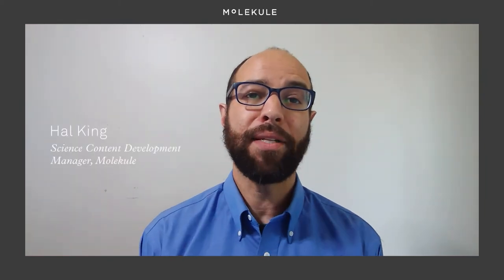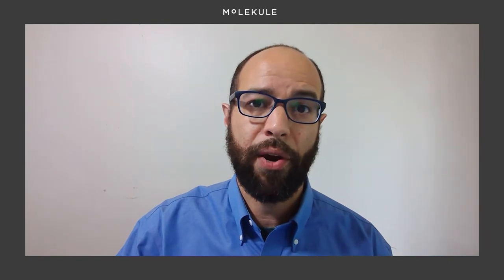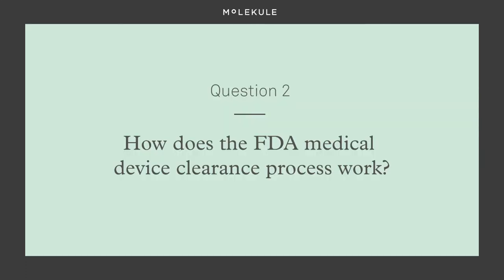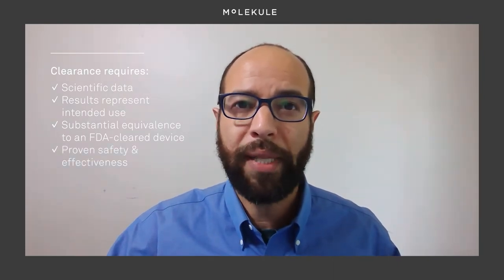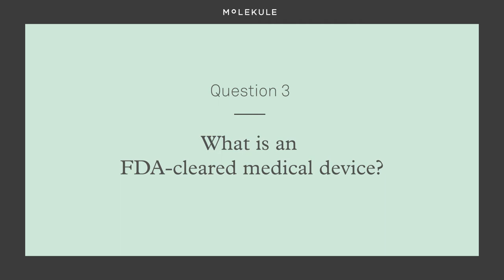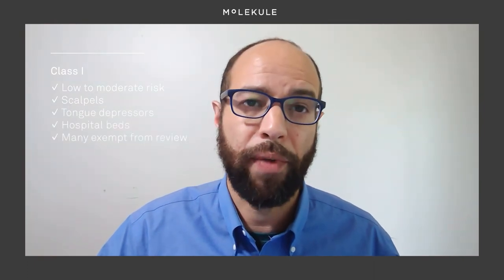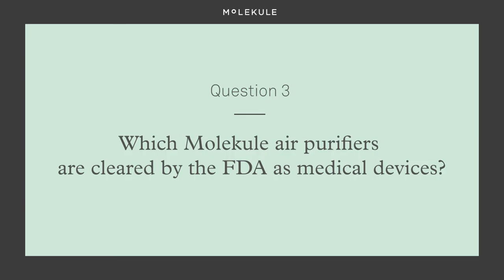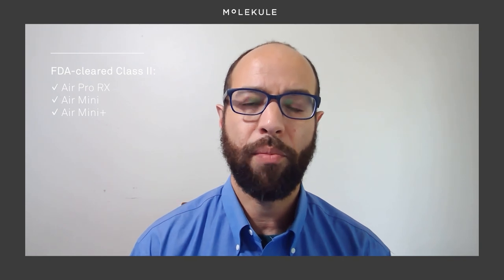Molekule FDA clearances: FAQs on our medical devices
With the recent FDA clearances of Molekule Air Mini & Air Mini+ as 510(k) Class II medical devices, we’ve been getting lots of questions about our air purifiers, PECO technology, and the FDA review process. So gather around as Hal, Molekule’s Science Content Development Manager, answers some frequently asked questions.

00:00 Hi, I’m Hal.
00:18 Why is FDA medical device clearance important?
01:00 How does the FDA medical device clearance process work?
01:34 What is an FDA-cleared medical device?
02:45 Which Molekule air purifiers are cleared by the FDA as medical devices?

Questions answered in this video:

Why is the FDA medical device clearance important?

The United States Food and Drug Administration is responsible for protecting public health by ensuring the safety, efficacy, and security of a very large group of products. This includes not just food, pharmaceuticals, and medical devices but also cosmetics, supplements, animal feed and many other products including lasers and even cell phones.

How does the FDA medical device clearance process work?

The FDA process is rigorous and requires well-reported data that is scientifically sound. The results must represent the intended use of the device so the FDA can assess that the product is substantially equivalent to a previously cleared device, including equivalent safety and effectiveness.

If a company believes they have developed a device that has a known positive impact on health, they can submit what is called a 510(k) to the FDA. A 510(k) is a premarket submission to show the FDA that the device you plan to bring to the market is as safe and effective as an already cleared device.

What is an FDA-cleared medical device?

The FDA clears the sale of all sorts of technology for the American public. Medical device technologies are grouped into one of three classes. Watch the video for a full explanation of each one.

Which Molekule air purifiers are cleared by the FDA as medical devices?

Questions?

FDA clearance links
Air Pro RX: